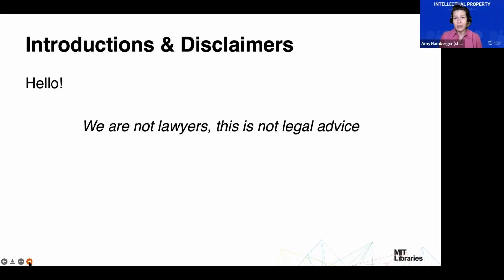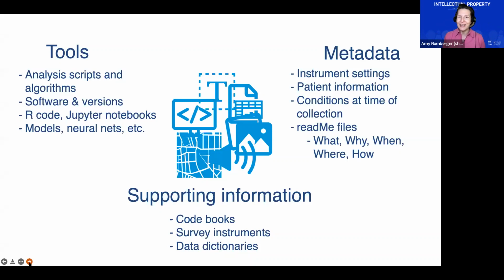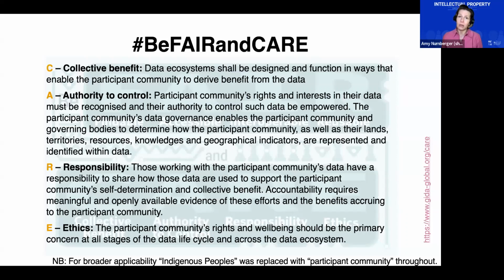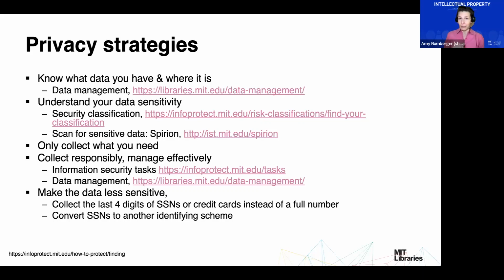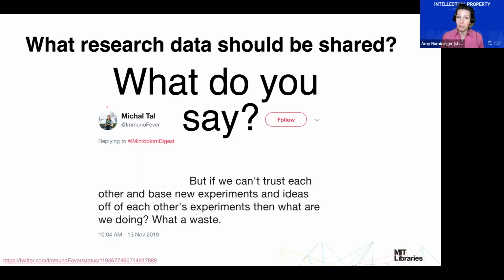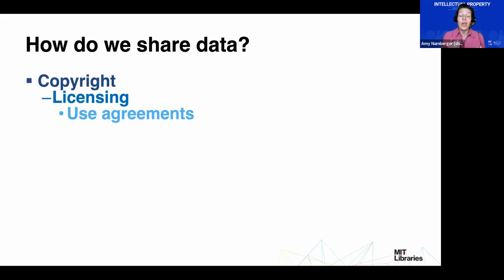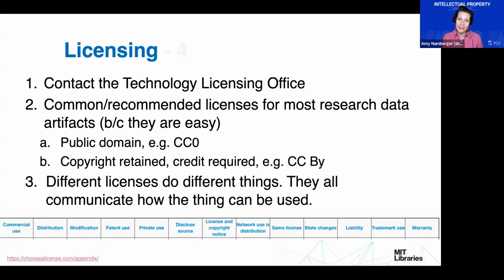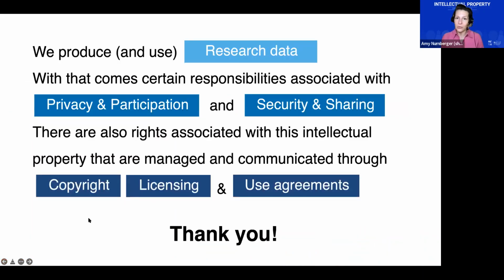Do right by your research data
Congratulations—you’ve got research data! This session will walk you through the dos and don’ts associated with research data and artifacts, all of those associated bits of information necessary to understand research data. These can include structured data, images, unstructured data, metadata, analysis scripts, analysis environment, and much more. We’ll cover the tools and resources available to you for making decisions about your research data (and associated bits) with regard to use agreements, security requirements, and copyright and licensing. We’ll also explore some case studies and do a practical applications exercise.

About the speaker: Amy Nurnberger is the Program Head for Data Management Services at MIT libraries. Amy also serves as an Adjunct Assistant Professor in the Learning Analytics program at Teachers College, Columbia University. Within the broader research data community, Amy is a co-chair of the Research Data Alliance (RDA)/World Data Services Publishing Data Workflows Working Group and the RDA Education and Training on Handling Research Data Interest Group, and she is the elected co-chair of the RDA Organizational Advisory Board. She also sits on the ACRL Research and Scholarly Environment Committee and the editorial board of Patterns - The Science of Data.